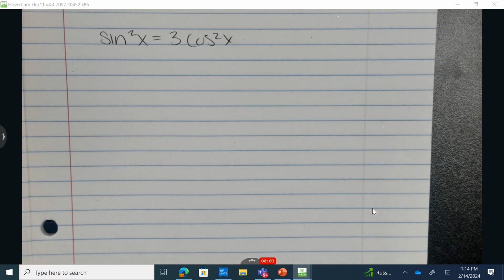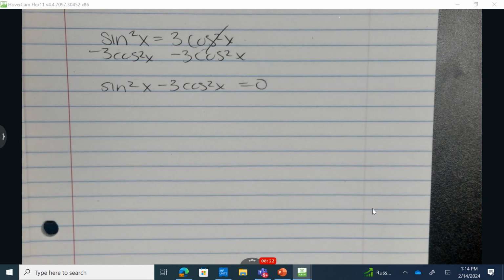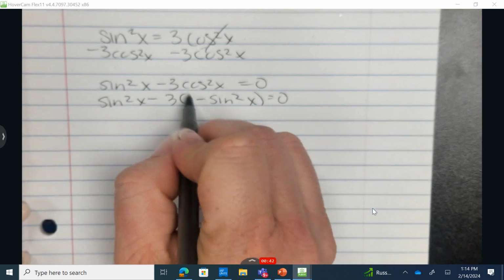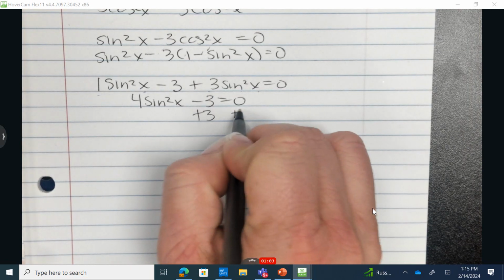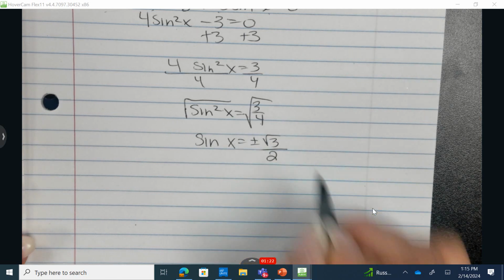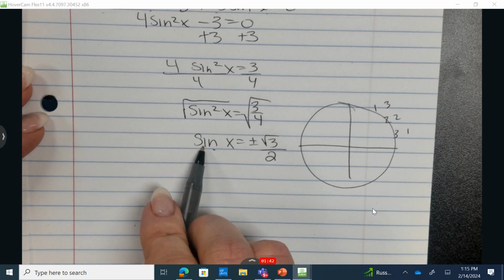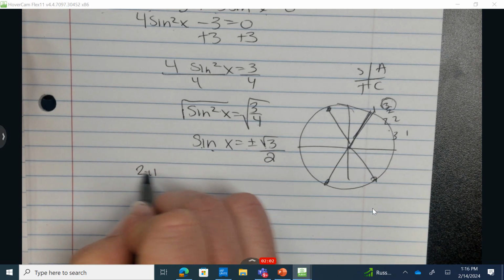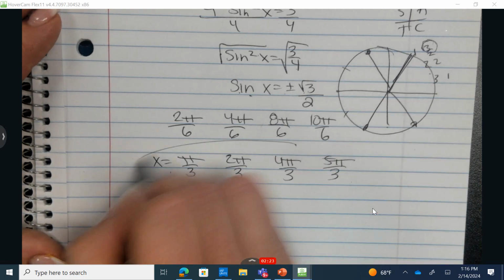Unit Twelve - Lesson One - Question 20